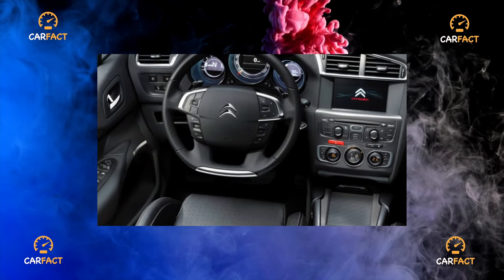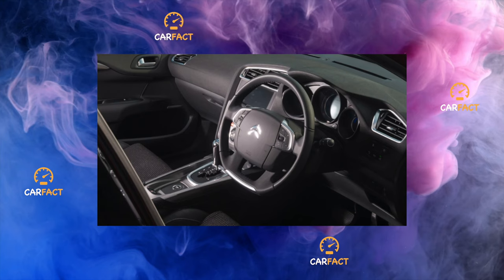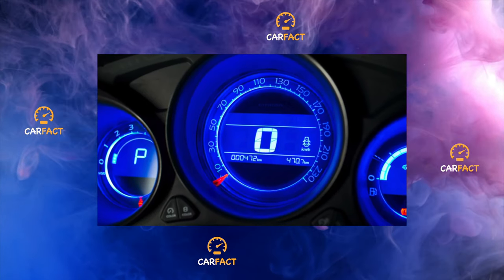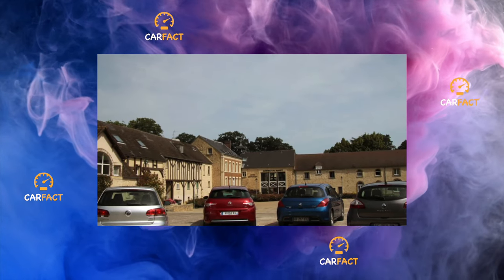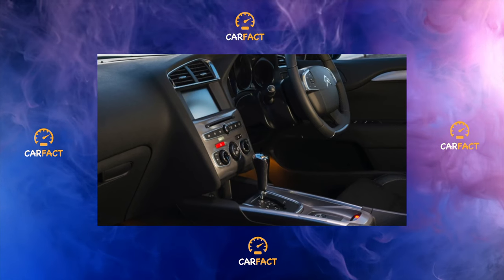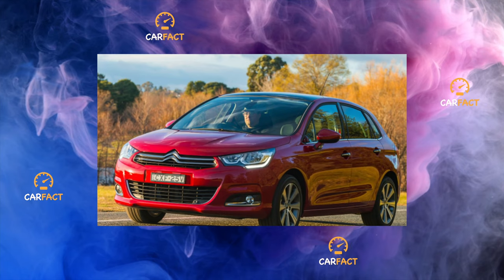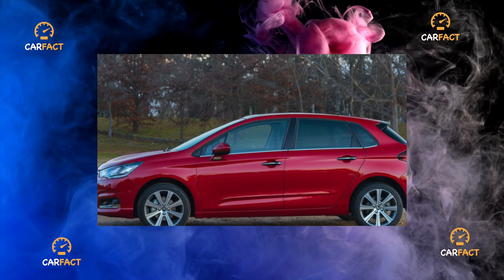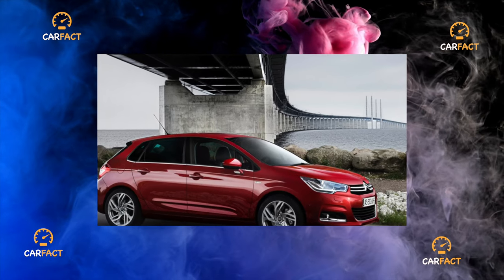Citroen C4 II generation 2011 - Every owner goes through this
Something that in any case will have to be repaired on your Citroen C4 II generation 2011